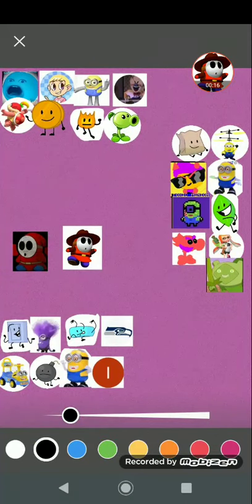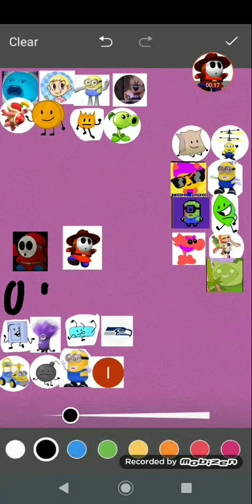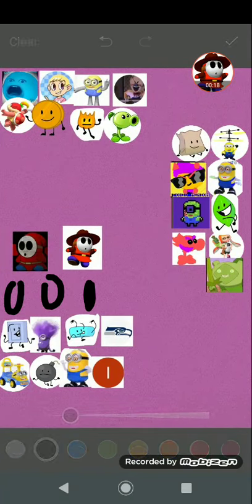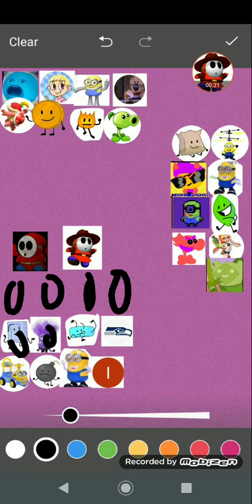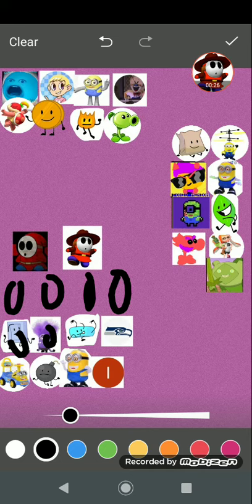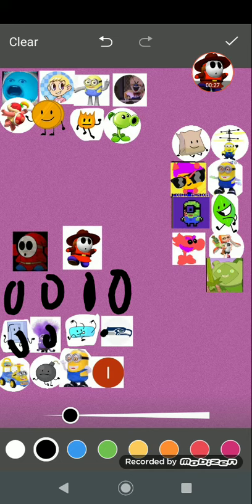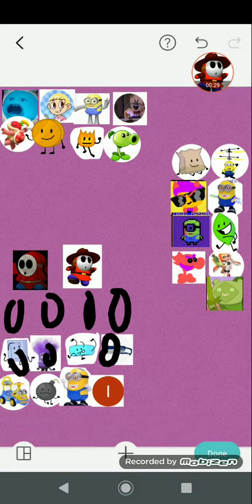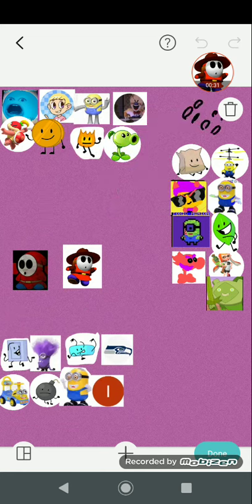Bfci s1 e4 build a clock ⏲️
Vote

[A] fern

[B] evil Robert

[C] evil peashooter

[D] inkling girl

[E] barf bag

[F] leafy

[G] toxic minion

[H] new funnier minion

[I] funniester minion